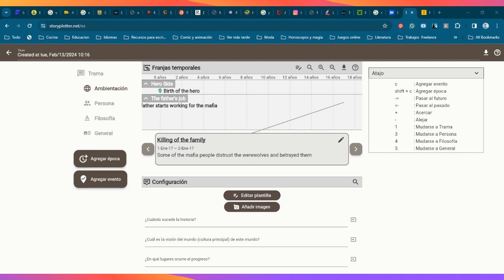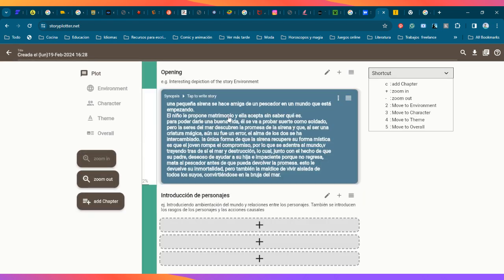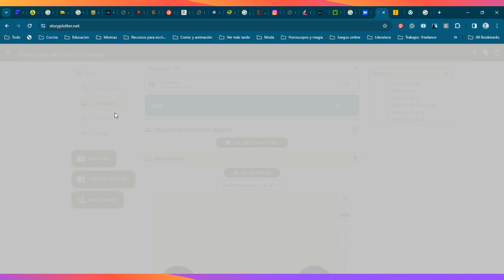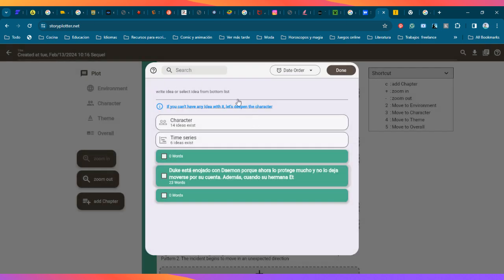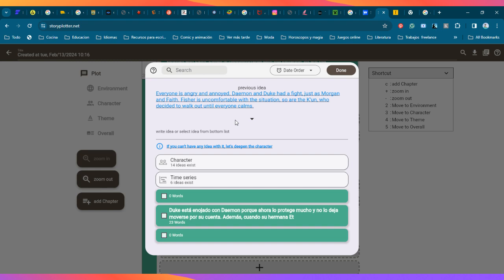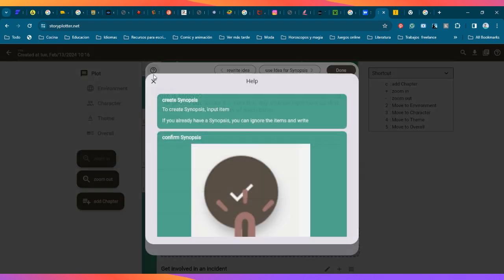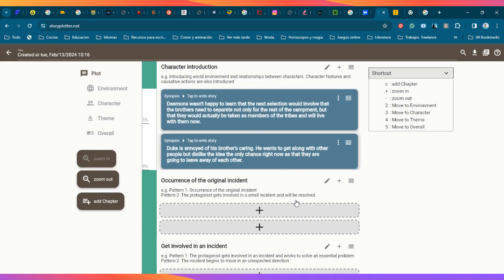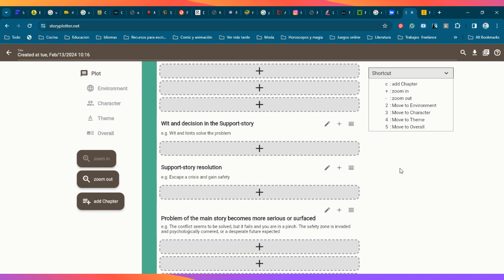Using Storyplotter part 2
Been learning this app, on the web version.